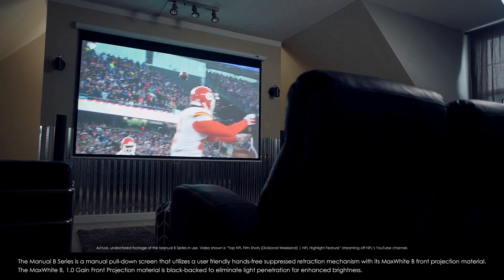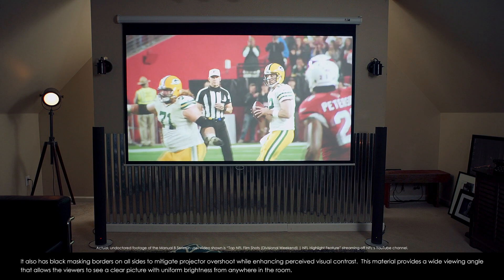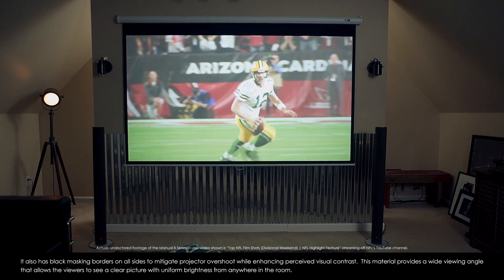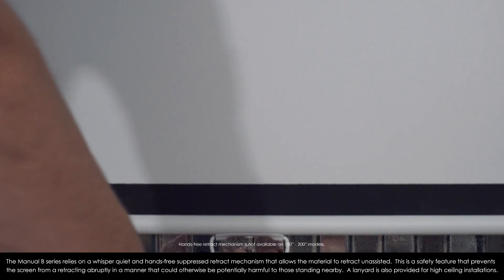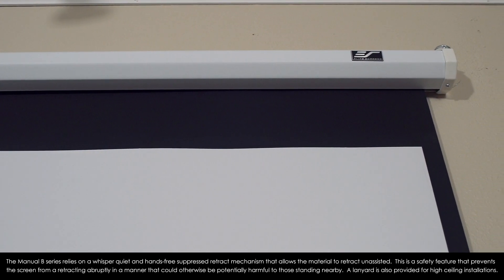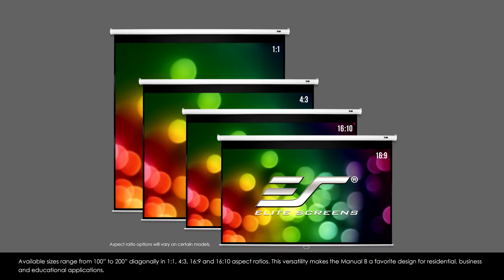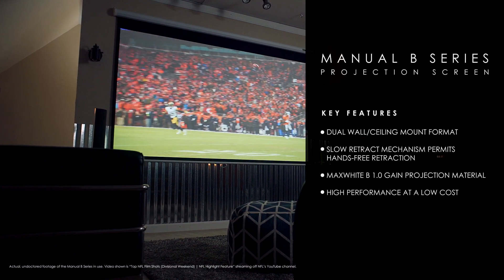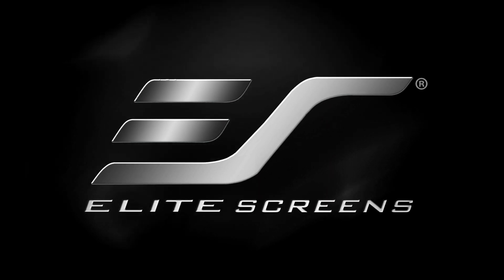Elite Screens - premium projection screens - Manual B Series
Elite Screens offers High-quality projector screens for home cinemas, meeting rooms and for on the go. Hochwertige Beamer Leinwände und projektionsleinwand für die Heimkinos und die Meetingsräume.